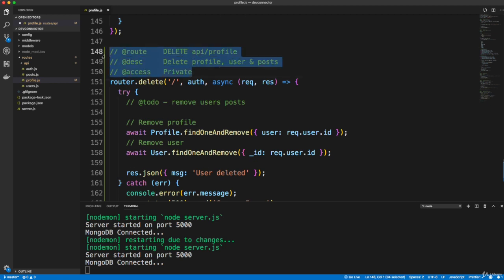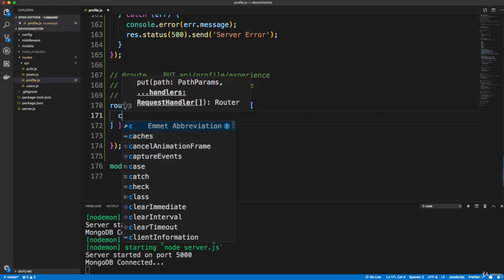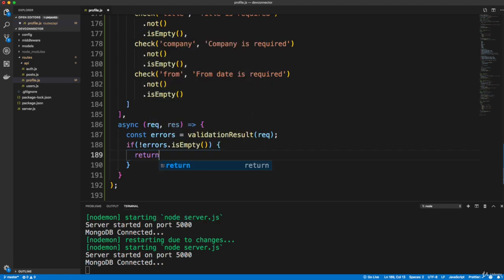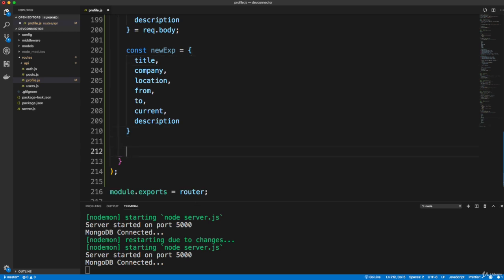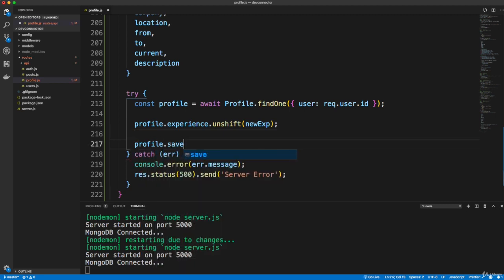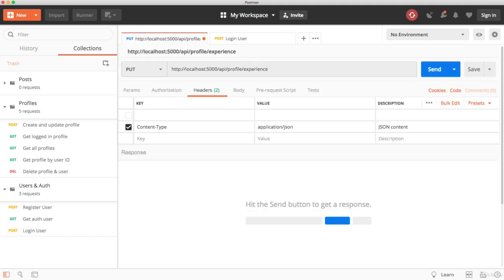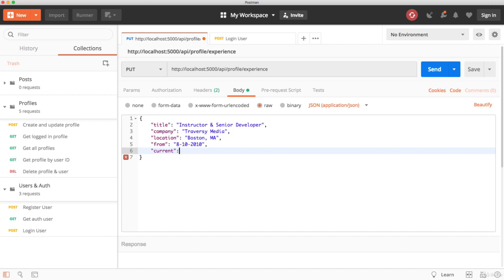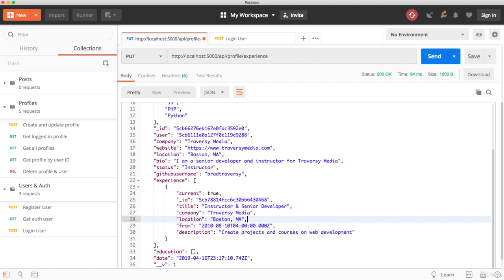4 6 Add Profile Experience